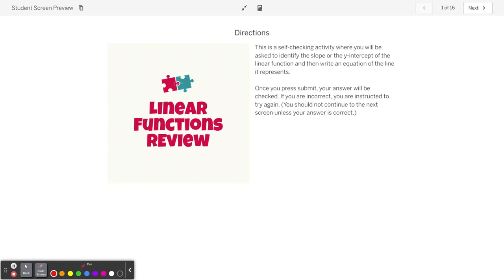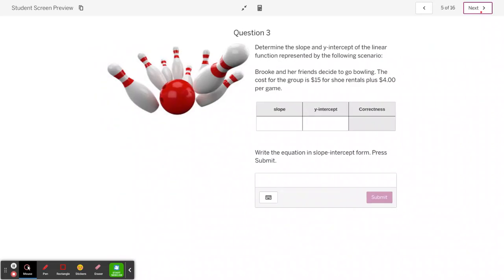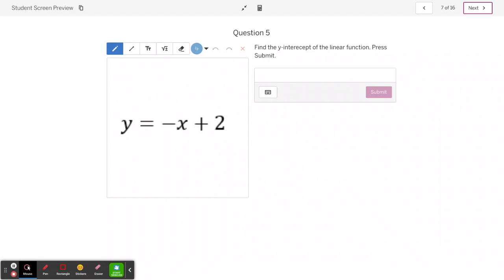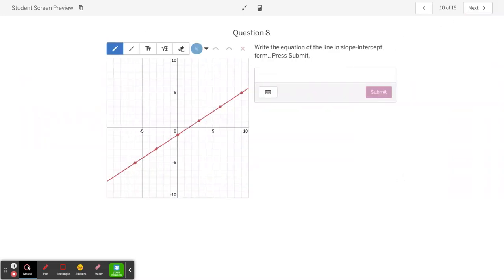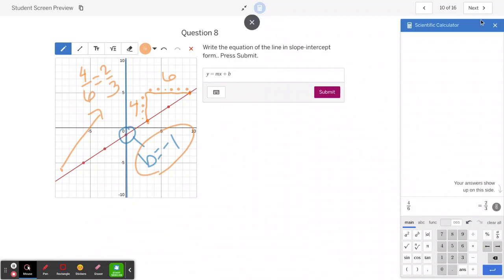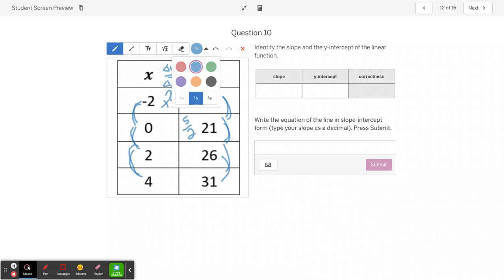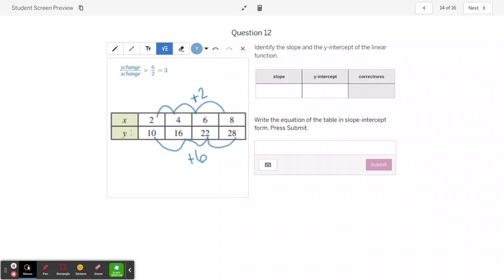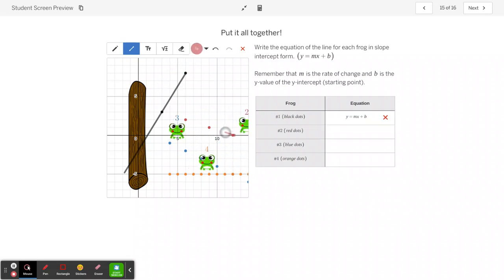Unit #3: Identifying Slope & Y-intercept & Writing the Equation Desmos Help Video